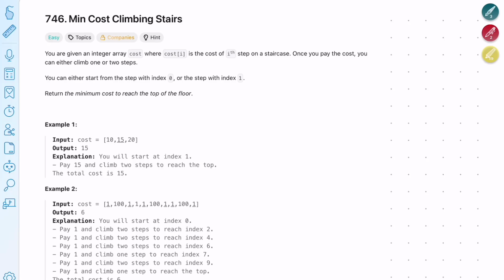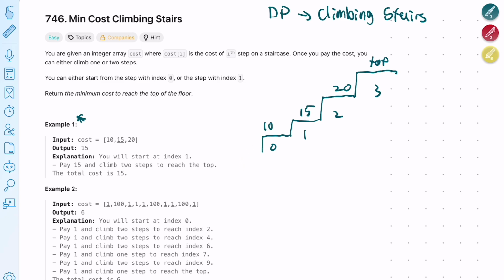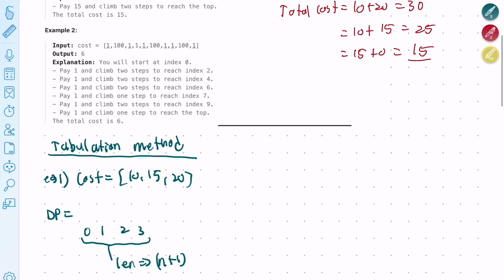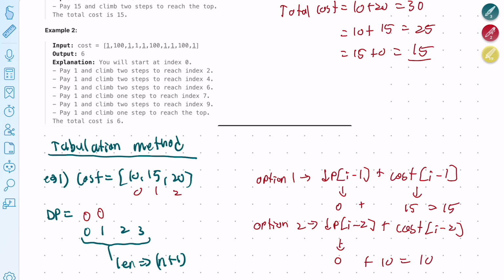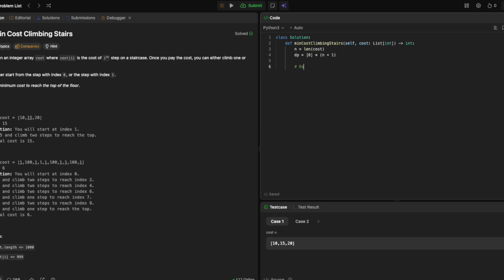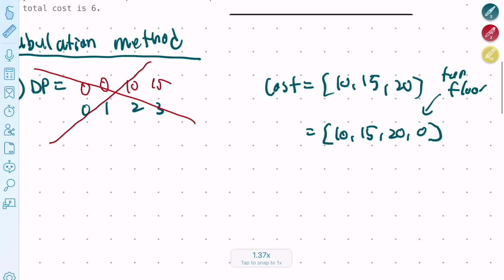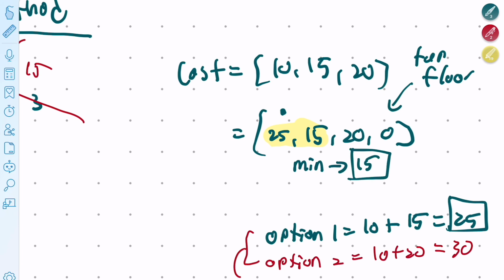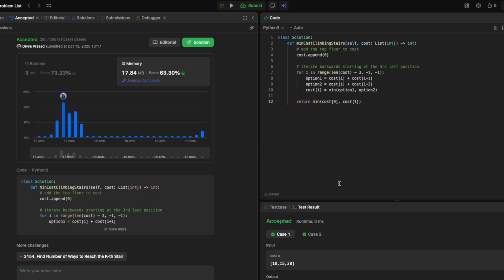Min Cost Climbing Stairs Leetcode Python Solution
Leetcode 746: Min Cost Climbing Stairs